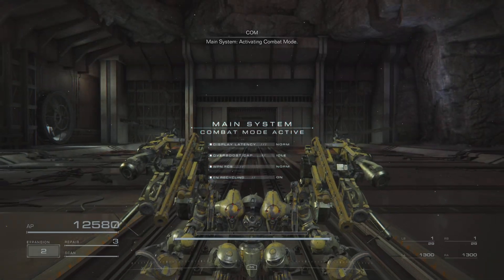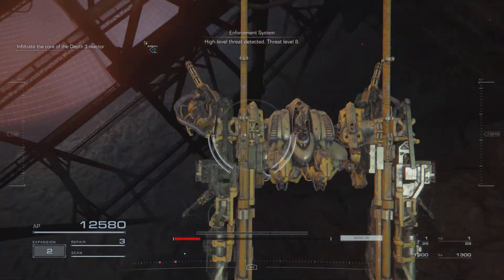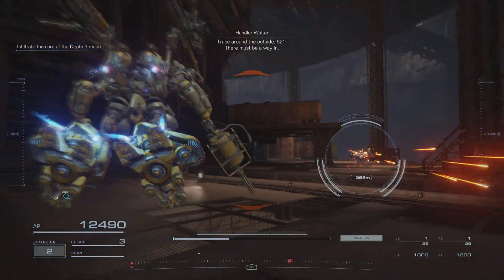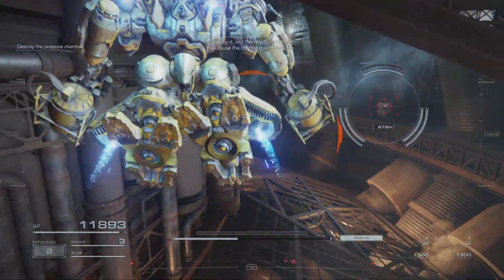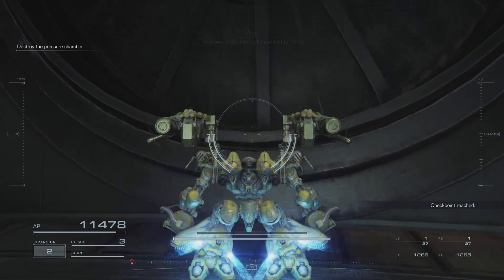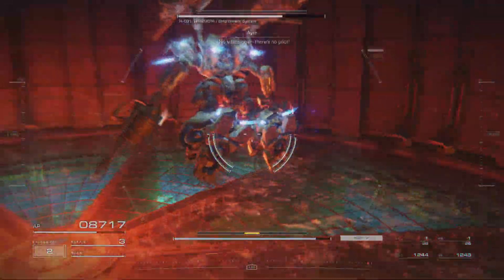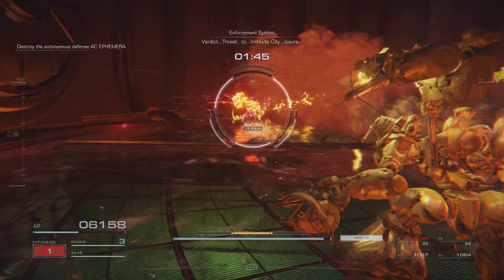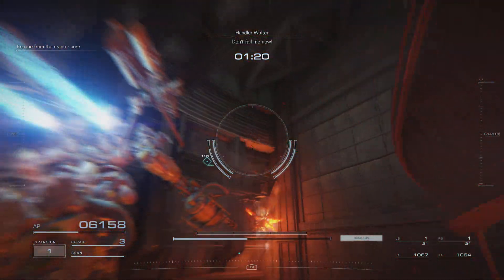ARMORED CORE VI (6) Underground Exploration - Depth 3 (S Rank)